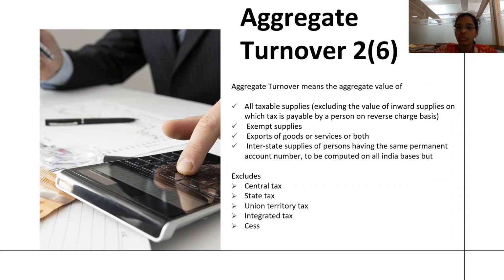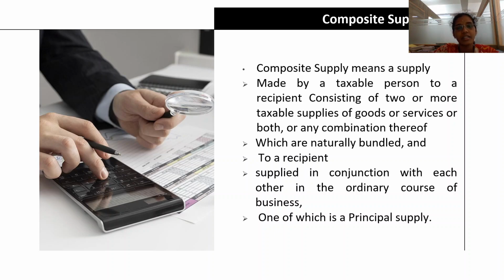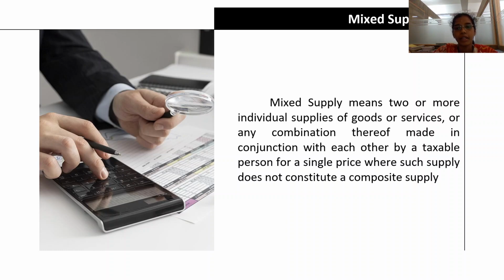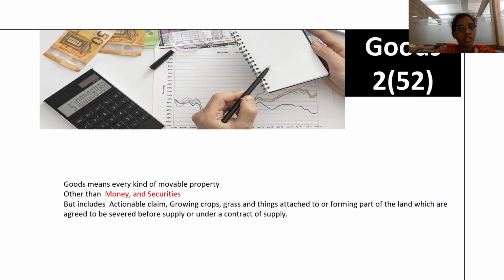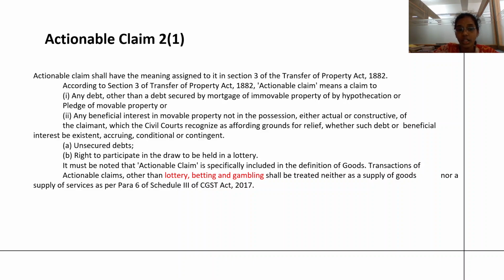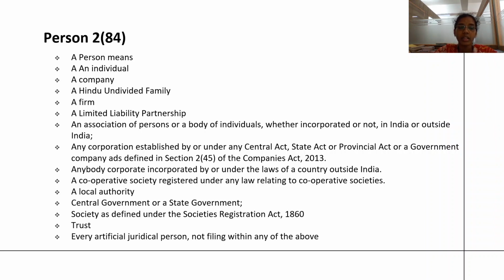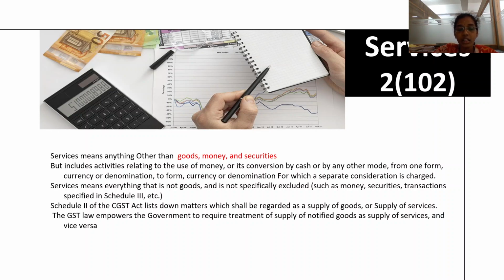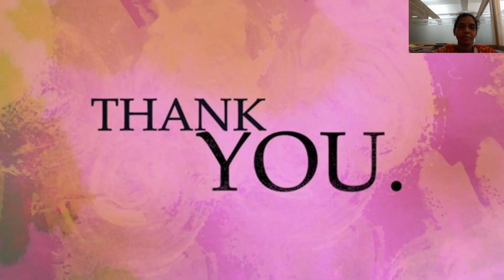DEFINITIONS UNDER GST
GST Definitions